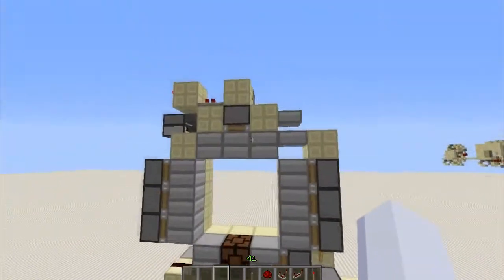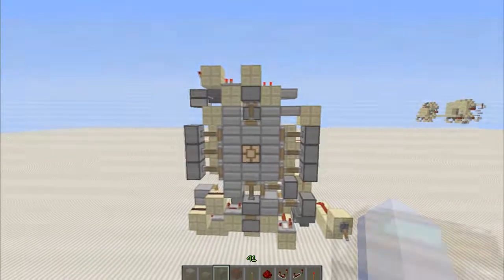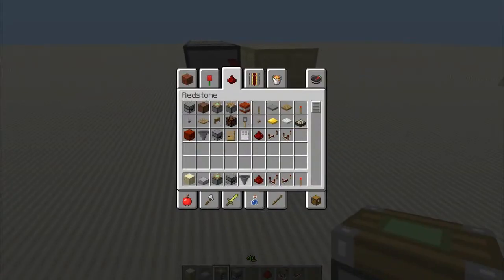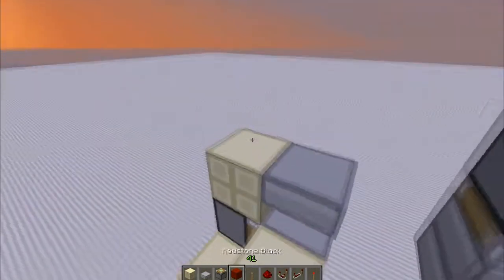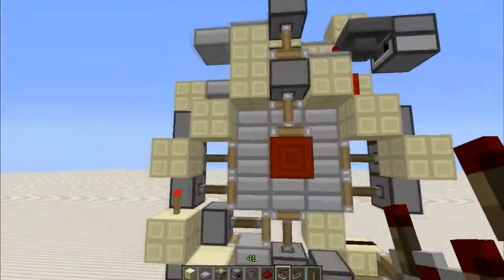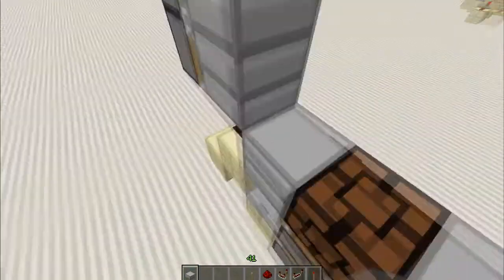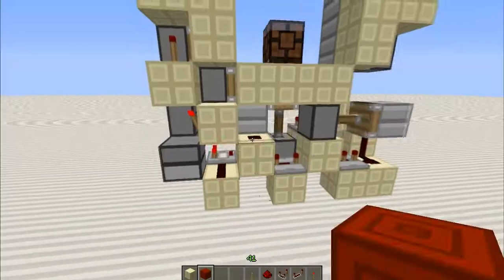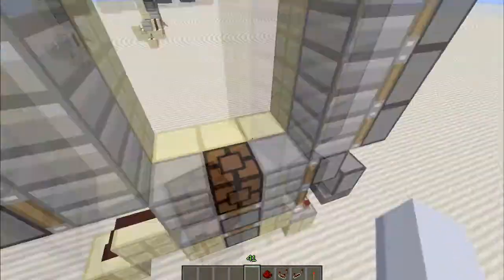Compact 3x3 Lamp Door Tutorial [Non-Seamless]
In today's video I show you how to make a compact 3x3 lamp door that's non-seamless, so I gope you enjoyed today's upload and ill see you all next time, ceya guys!

Machinimathon Links!